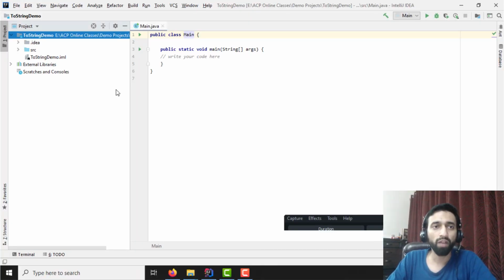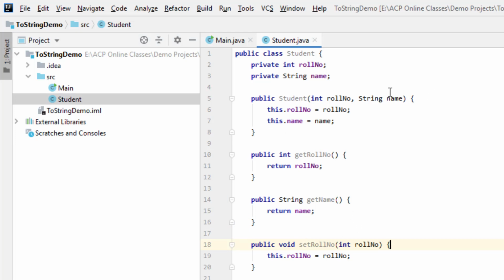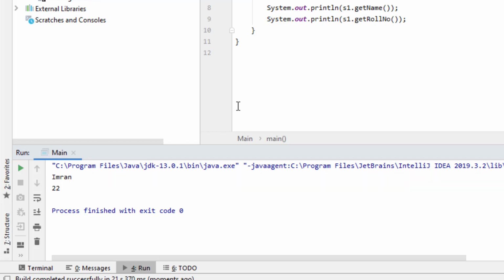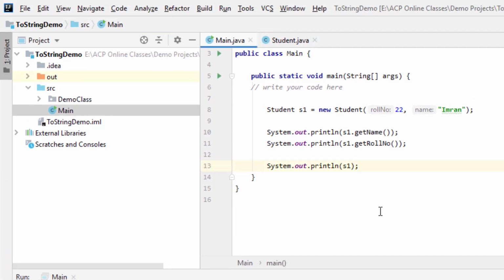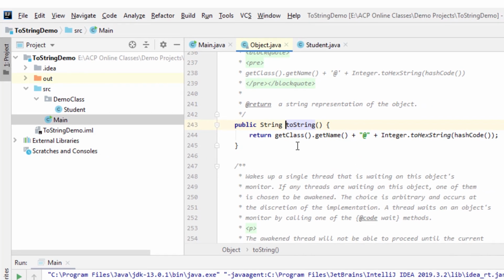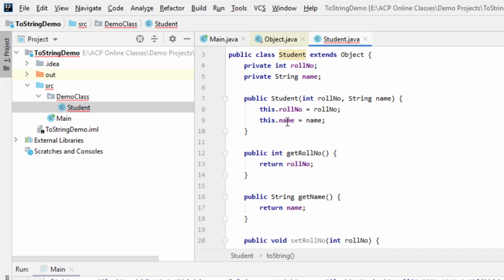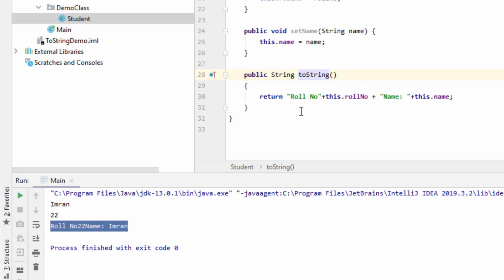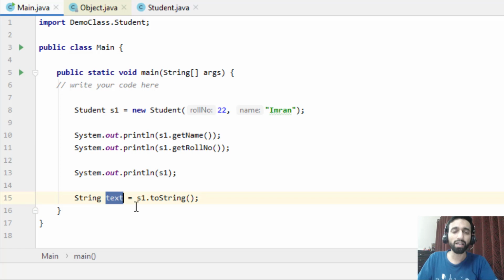Java Programming Tutorials | 02 toString Method in Java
This is a video tutorial on Java's toString method.